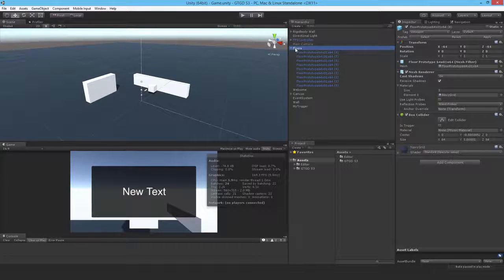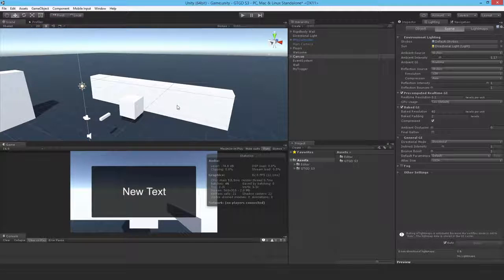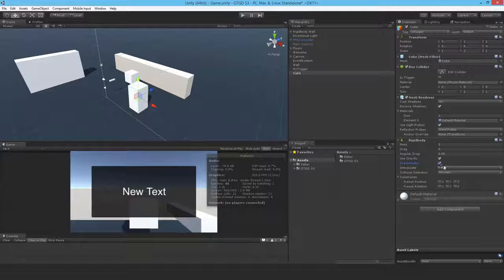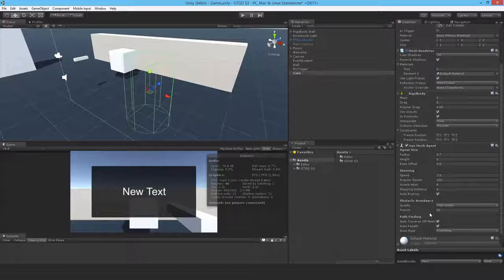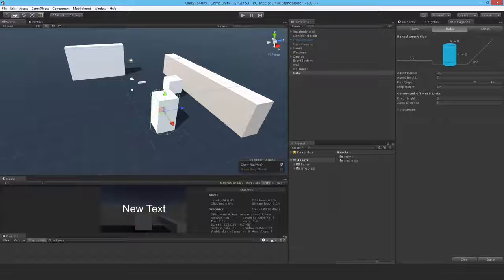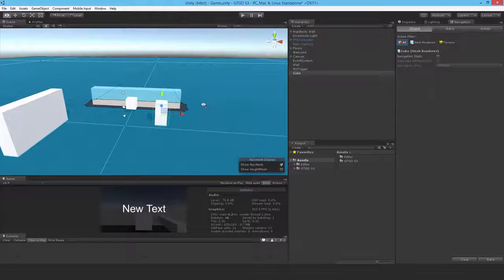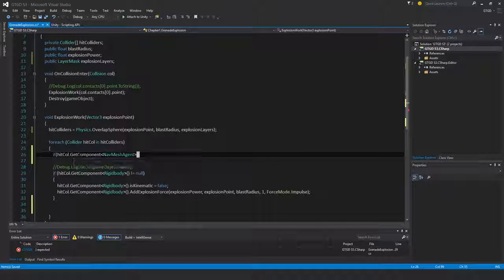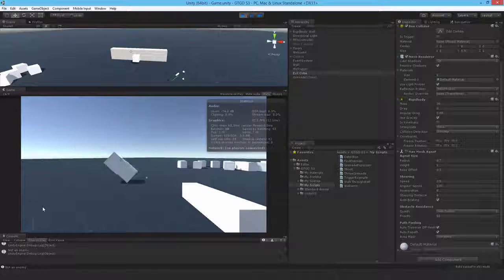21 NavMesh Unity 5 Advanced FPS Tutorials